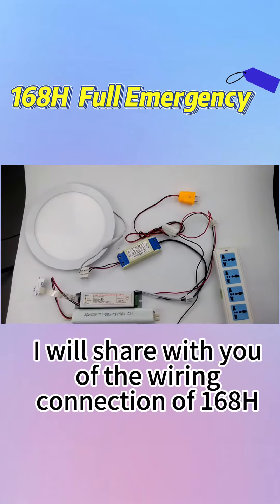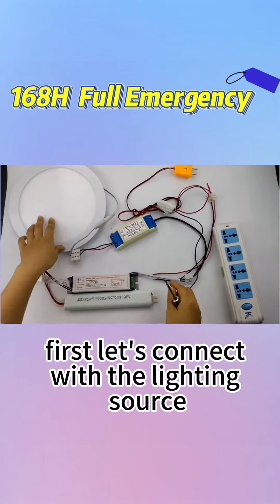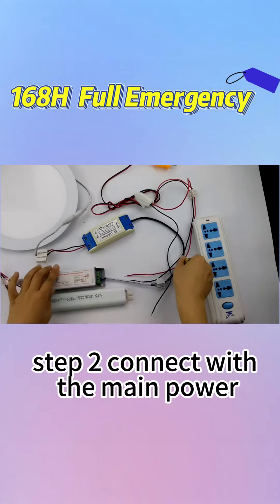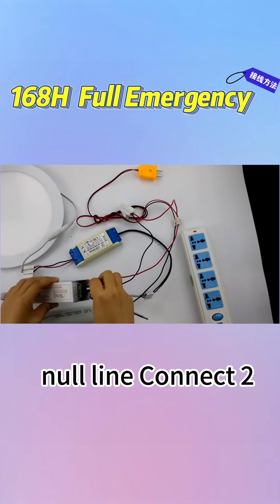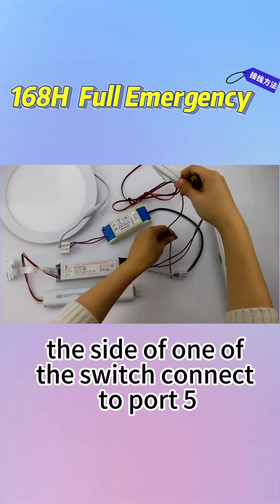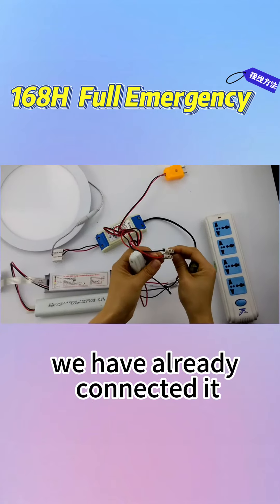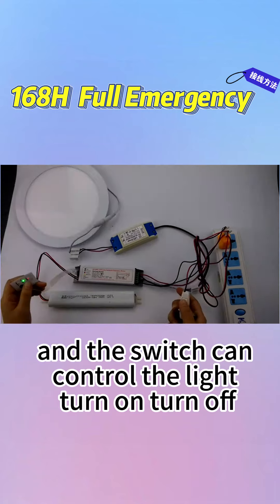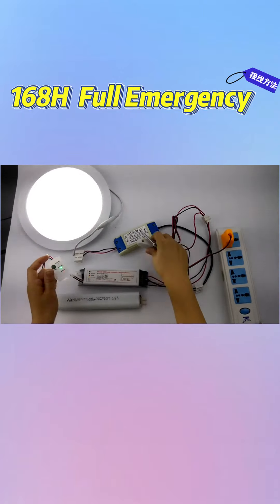Full power emergency led driver power wiring method suitable for 168H 518H 518H100 series models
1 -- Connect Firewire L(brown or red)
2 -- Connect the neutral line (black)
4 - Connect the light source (the light source must be a built-in drive power supply), if the light source is an external drive, it should be connected to the drive first, and then to the light source;
5 -- Connect the wall switch S, the other end of the wall switch S into the firewire 1 port
LED emergency lighting device  wiring precautions
1, by professional electricians or related engineering and technical personnel wiring, be sure to connect the circuit in the power off state, prohibit live work to avoid accidents;
2, the main power line: charging live line L and neutral line N, directly connected to the floor box, by the main gate set under the switch control;
3, the wall switch only controls the mains lighting, the control wall switch firewire L and the charging firewire L must be in phase;
4, green light - power indicator, red light - charging indicator, yellow light - fault indicator; TEST- Test button;
5, emergency lighting state, in addition to the light source lighting, the work indicator lights are all off;
6, emergency power supply suitable working temperature -10-50 ℃, prohibit high temperature aging;
7, the emergency power test should not be frequent, each interval should be greater than 1 minute, do not frequently press the test switch;
8, the emergency device is a digital circuit with self-test function (monthly inspection, annual inspection), fault or illegal operation automatic alarm function;
9, the battery and emergency device in the storage period, the battery should be tested and charged once every three months, the battery should be pulled out of the emergency device plug, storage separately;